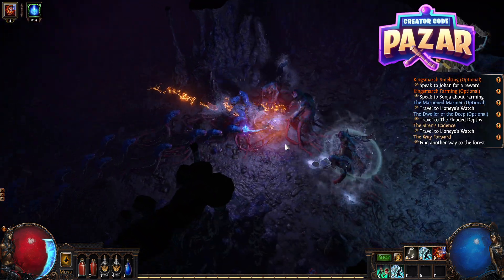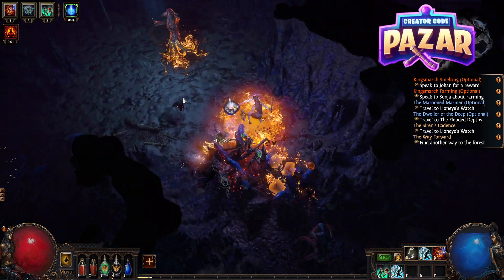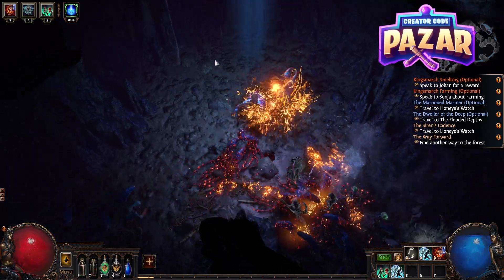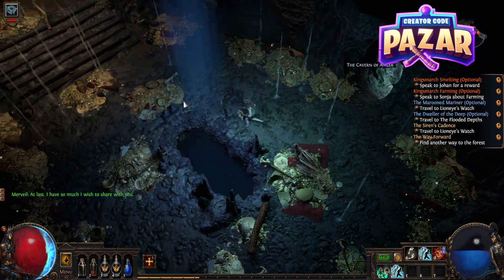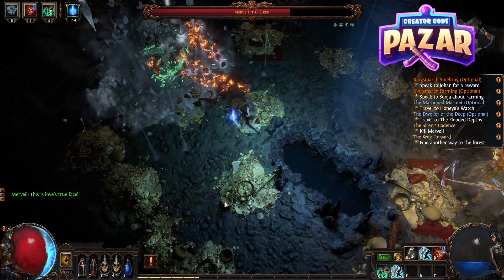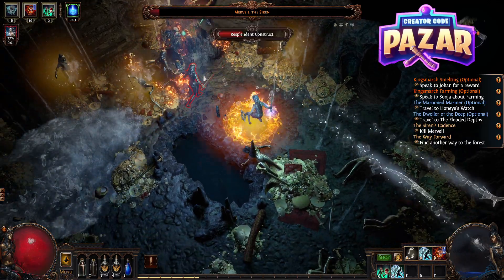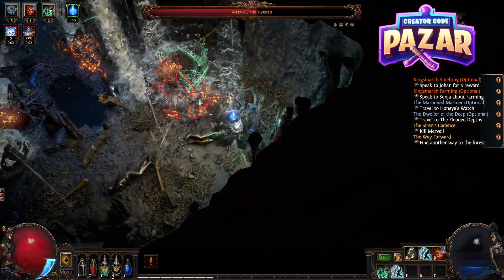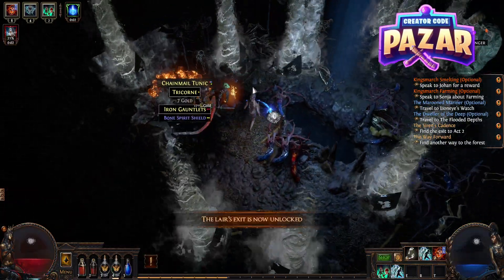The Way Forward, Find Another Way into The Forest Walkthrough POE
A lot of the products I like and recommend, especially fragrances and video game accessories -

Hey everyone, in this video, I'll be showing you how to complete "The Way Forward" quest and find another way into the Forest in Path of Exile. I'll guide you through the steps needed to progress and provide tips to make this part of the game easier.

Path of Exile is an online action RPG set in a dark fantasy world, where players explore dungeons and battle monsters to acquire powerful equipment.